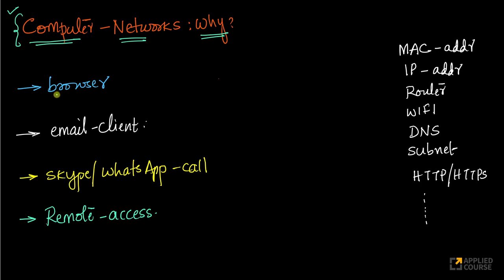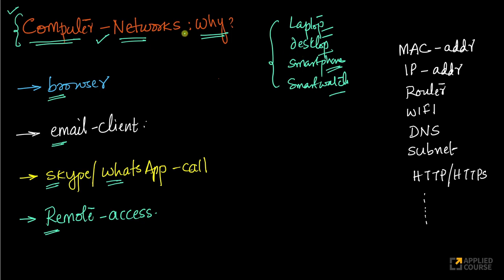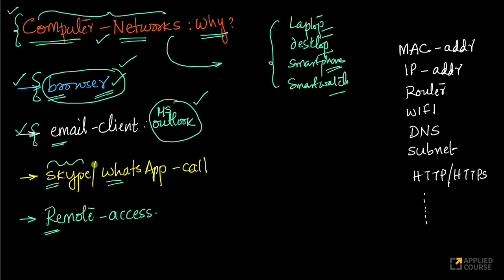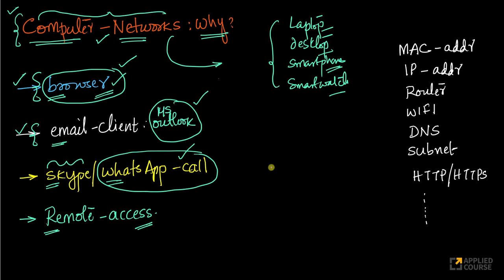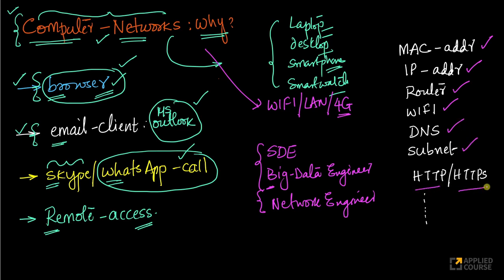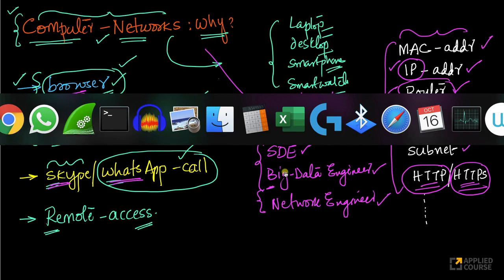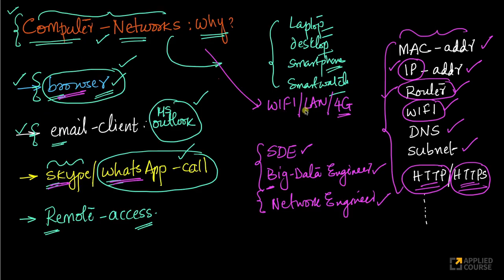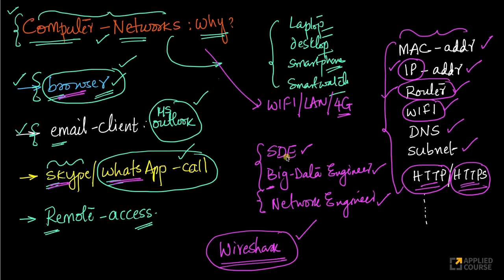Why Computer Networks?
Please check more details about Gate Applied Course visit our